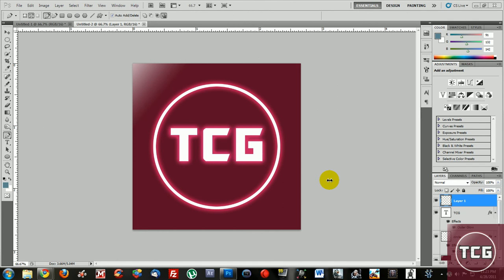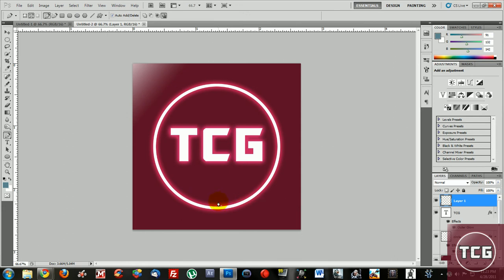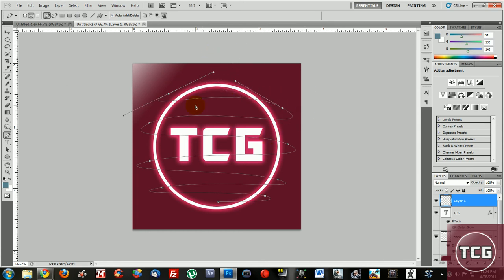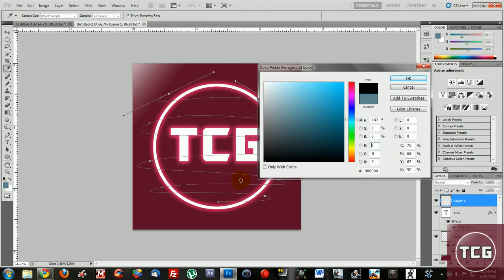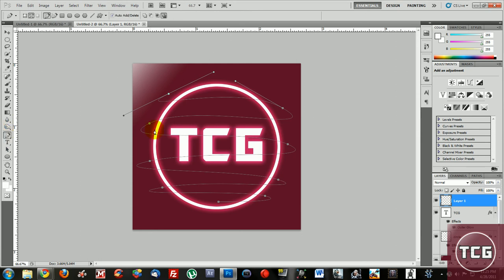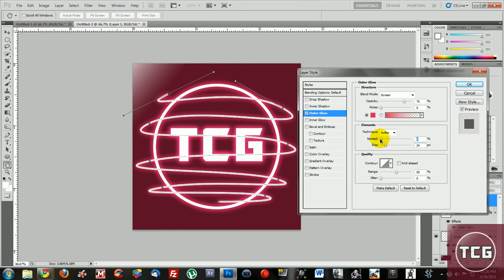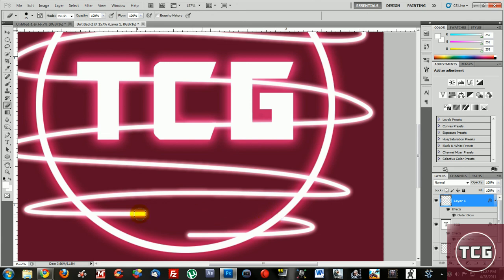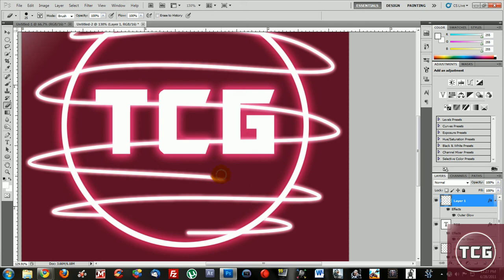[HD](1080p)How to make a glowing line around objects in photoshop cs5!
Video on how to make a glowing line around objects, i used a icon for this because i actually made the video as a extension for another video i made.

Please post your video responses :)
Thanks